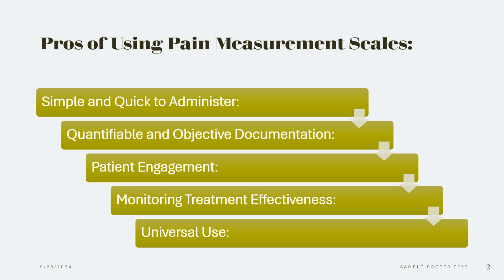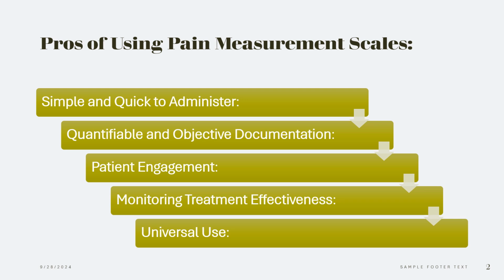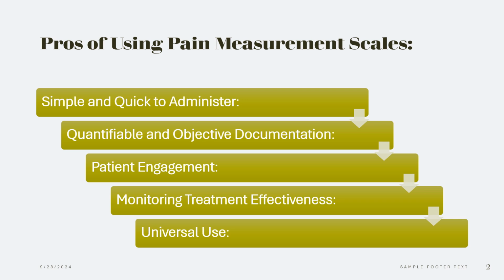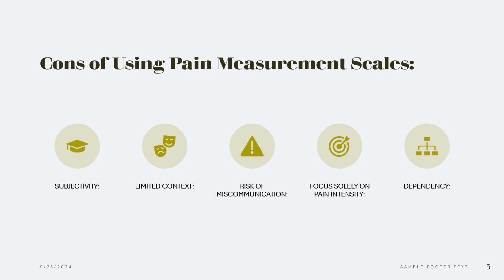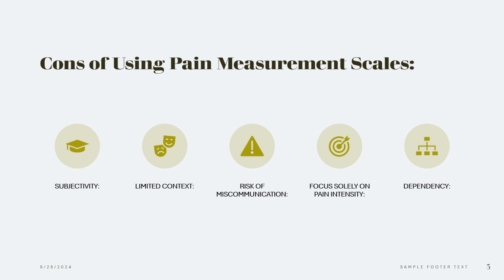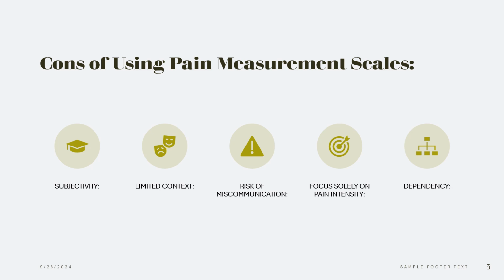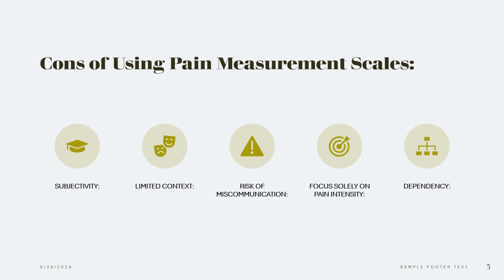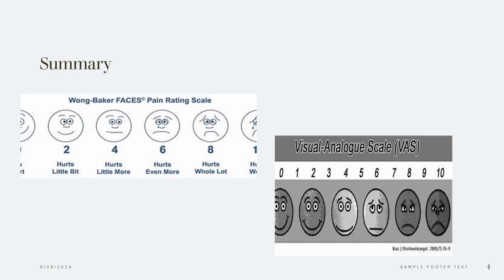Pros and Cons of Pain Measurement Scales in Sports Therapy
In this video, we dive into the pros and cons of using pain measurement scales in sports therapy and rehabilitation. Pain scales like the Visual Analogue Scale (VAS) and Numerical Rating Scale (NRS) are commonly used tools to assess a patient's pain levels, but how effective are they in a clinical setting?